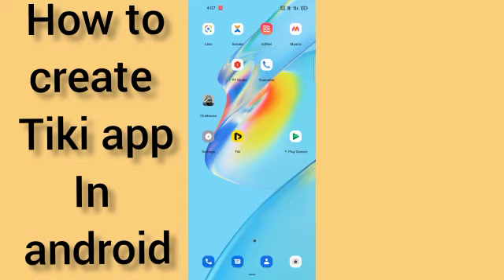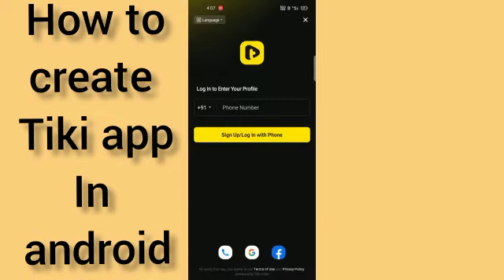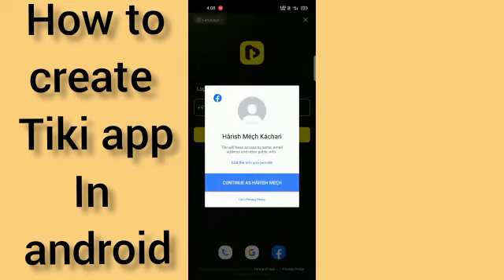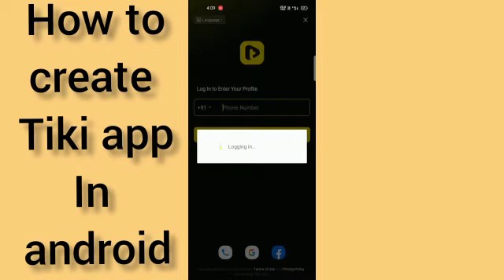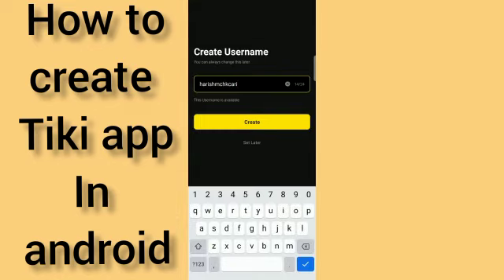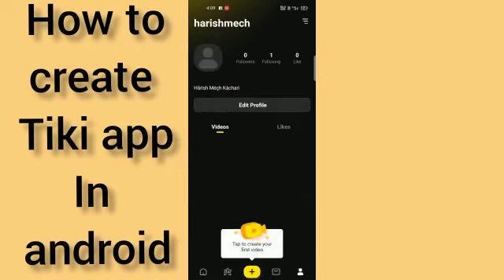How To Create Tiki Account Step By Step